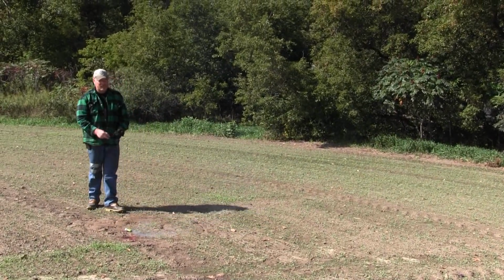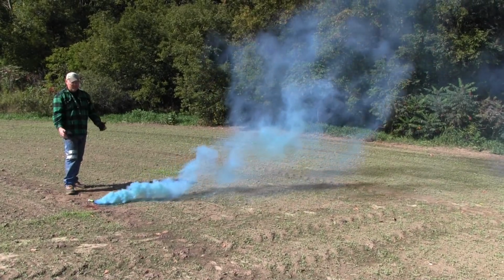how to get proper wind distribution at your set